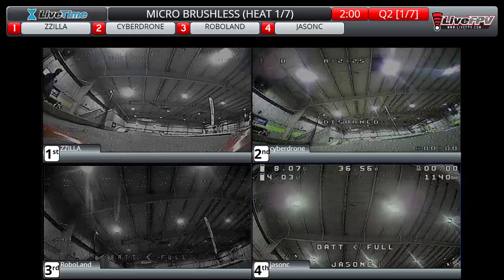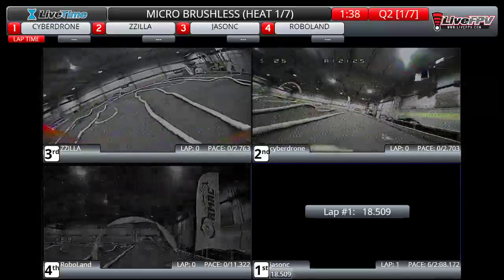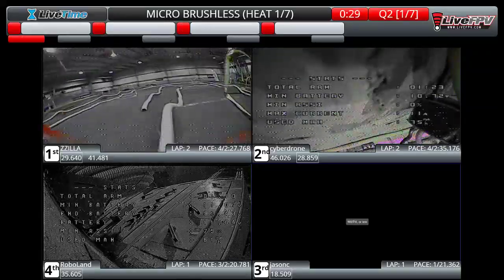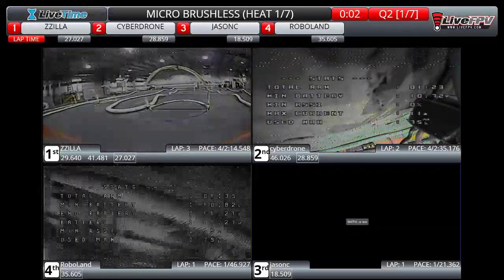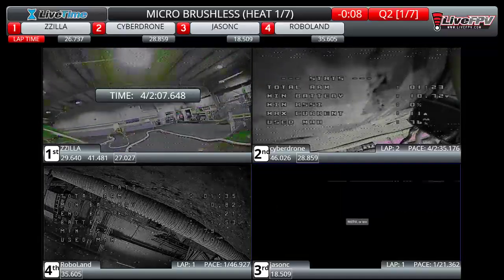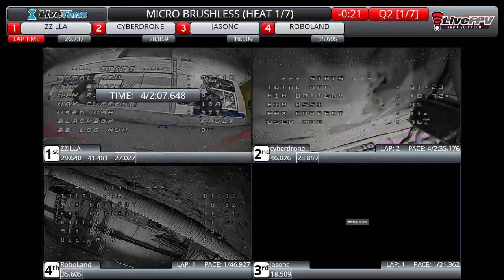Micro Brushless (Heat 1/7) [Q2 Race #1] :: 1/25/2020 :: Detroit Drone Racing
Detroit Drone Racing
Event: Micro Mayhem 2020
Event Date(s): Jan 25, 2020

Class: Micro Brushless (Heat 1/7)
Round/Race: Q2 Race #1
Race Start Time: 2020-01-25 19:24:11

Finishing Results
1. Neil Talevski (4/2:07.648)
2. Jeff Pitoniak (2/1:17.588)
3. Jason Chodakowski (1/21.362)
4. Rob Oland (1/46.927)